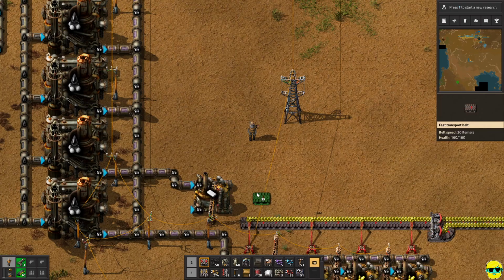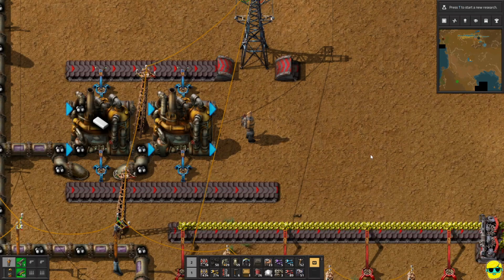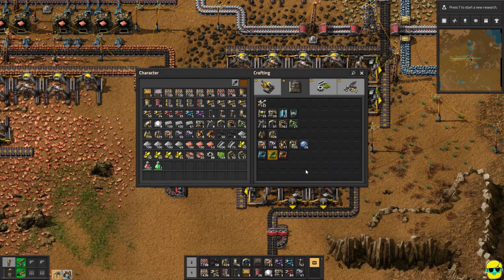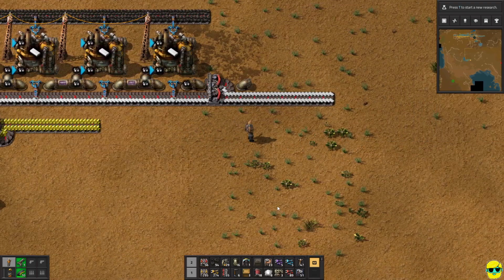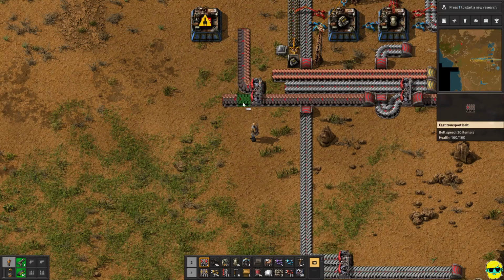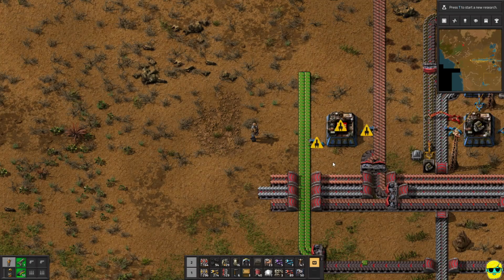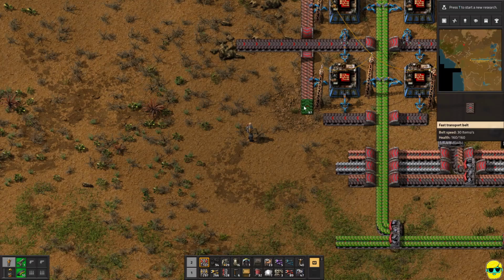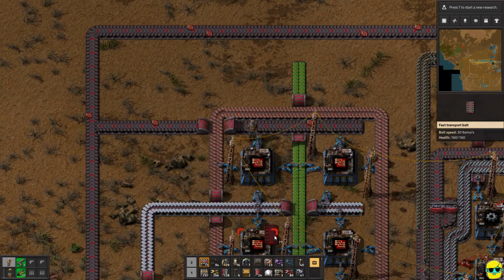Factorio | Let's Play for the First Time in 2023 | Episode 22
Let's Play Factorio for the first time at the end of 2022! I've played a bunch of Satisfactory on the channel and many viewers told me to check this out as kind of a "2D Satisfactory" but Factorio seems to have both predated Satisfactory and also be different and fun in its own ways. There are lots of overlaps but I am loving learning what sets this game apart and enjoy automating my factory from a top-down perspective, as things seem a little easier to see and organize.

Come see me learn Factorio!